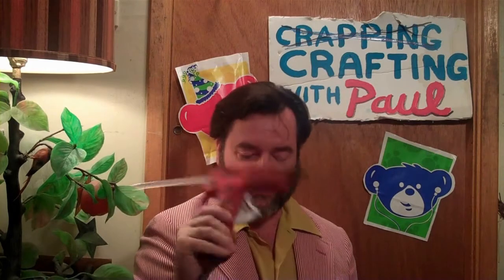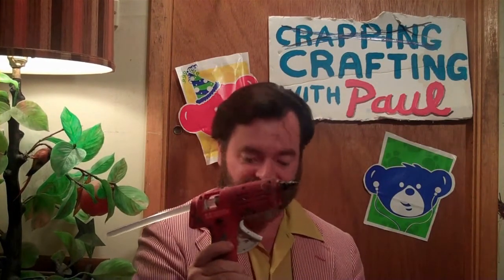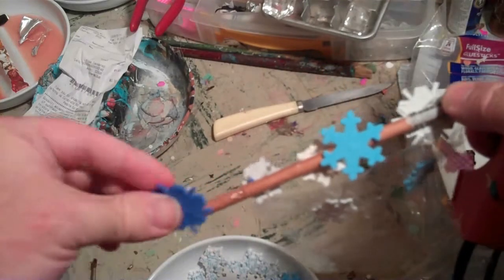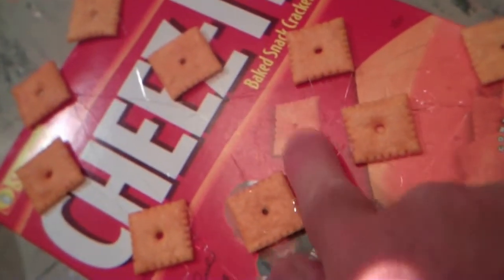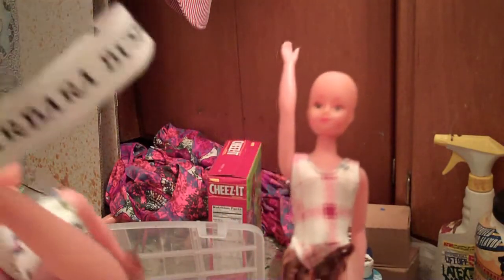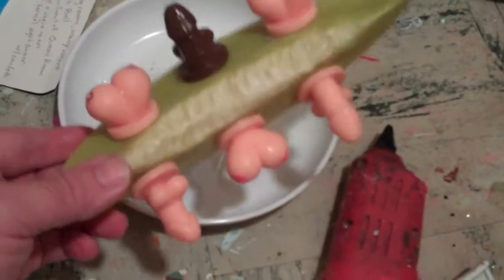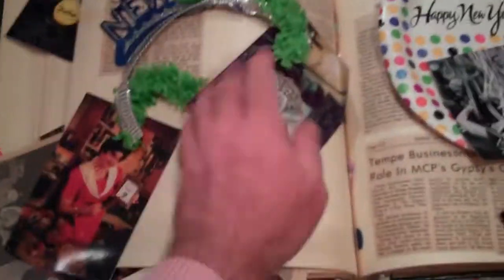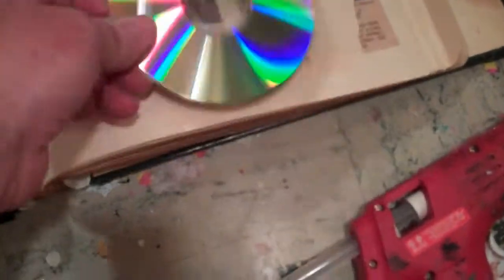Hot Glue & You; Scrapbooking Too!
The many truly fabulous things *I* have found a Hot Glue Gun can do! I never REALLY took them seriously, until now, and for CRAPBOOKING, they are a blast.